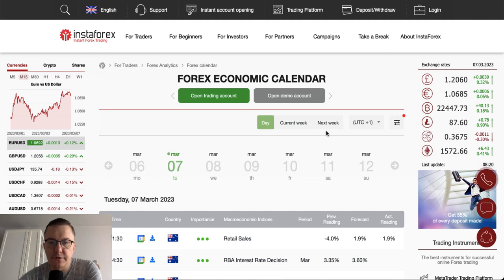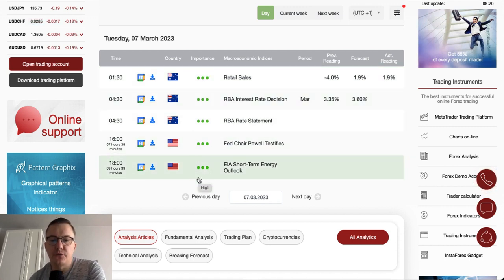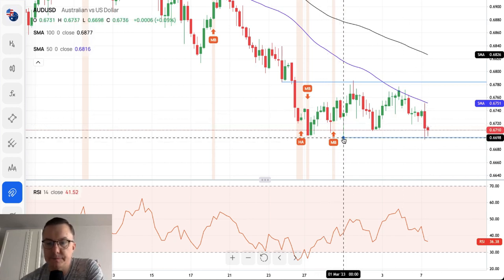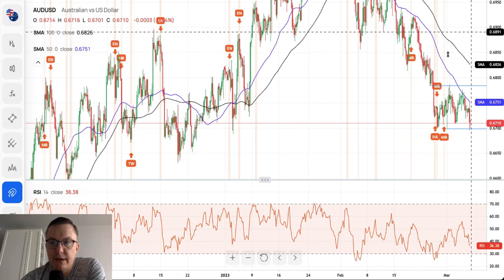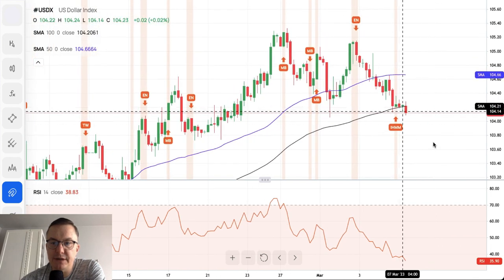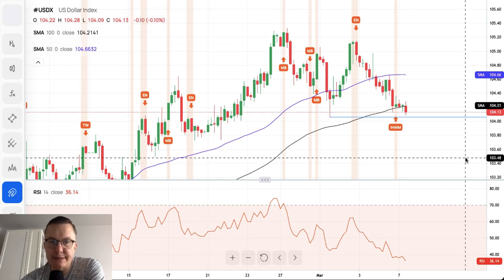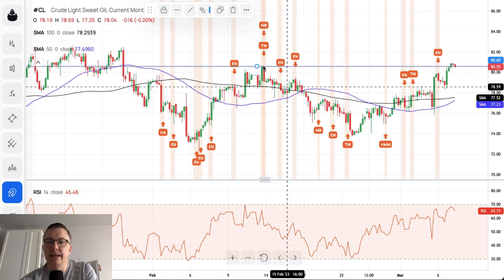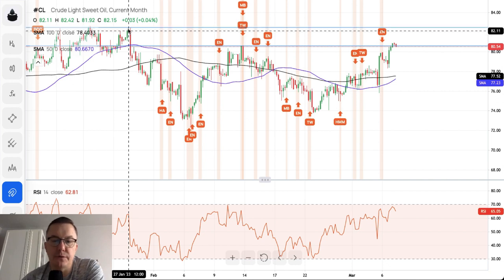Forex forecast 03/07/2023 AUD/USD, USDX and Oil from Sebastian Seliga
00:00 Greetings
00:16 Today’s trading calendar main events: Australia: Retail Sales, RBA Interest Rate Decision. USA: Fed Chair Powell Testfiles., EIA Short-Term Energy Outlook. Etc.
01:25 AUD/USD
04:36 USDX
07:17 OIL